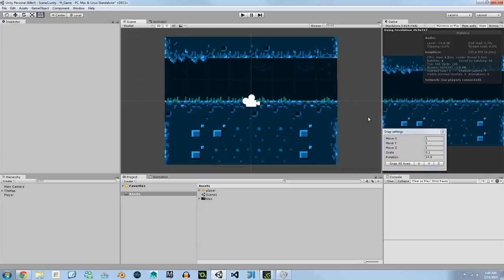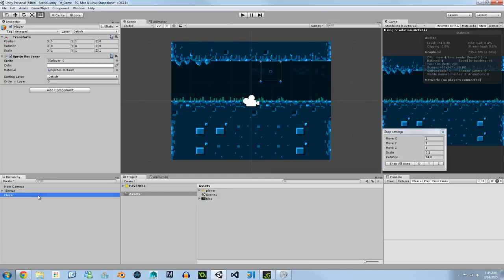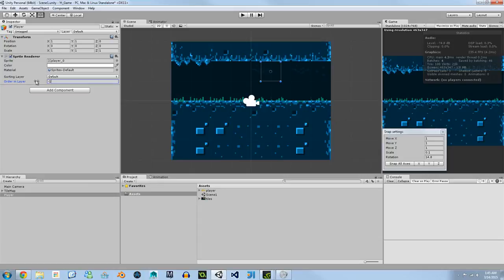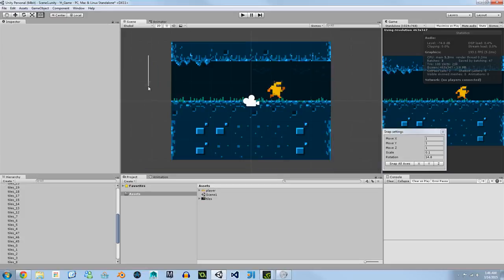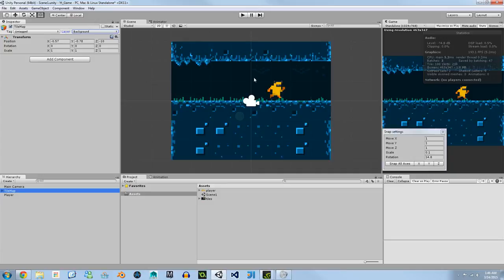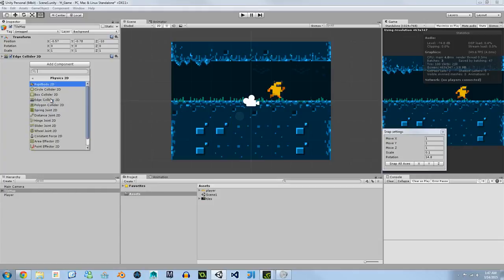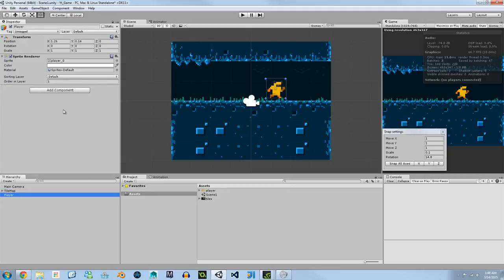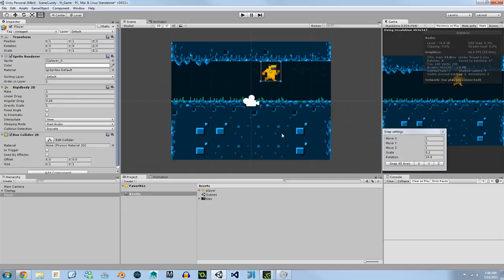Unity5: 2D Development Tutorial 2 Tilemap Collisions | Jerementor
In this video we learn about 2D Tilemap collision!

My Courses
►Learn Construct 2: Exporting a Mobile Game to Android & IOS